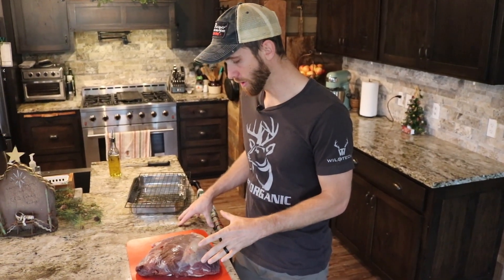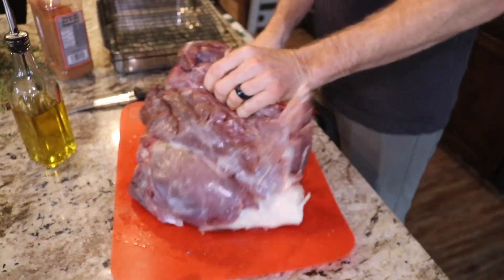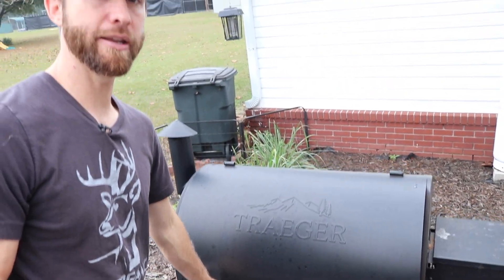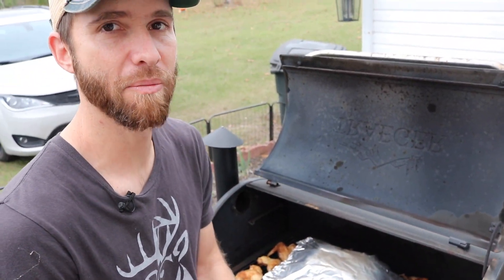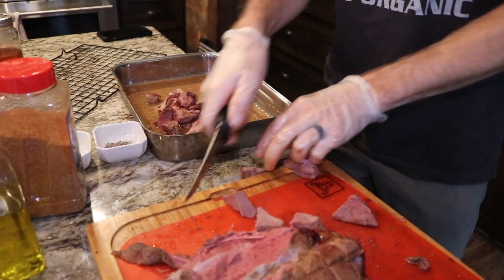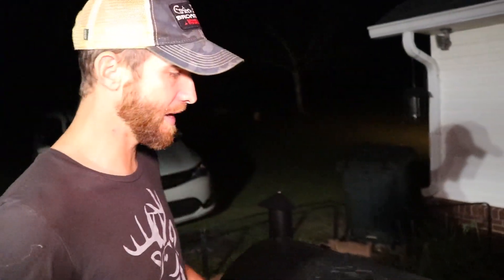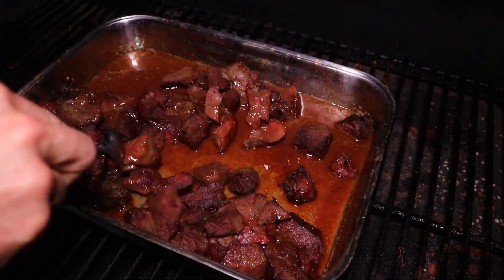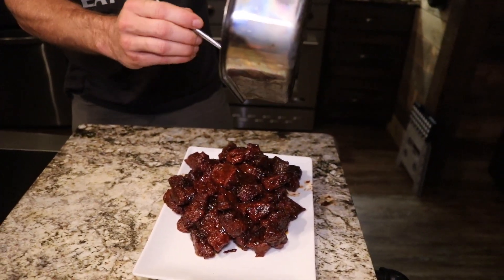Making BURNT ENDS With Venison!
Check out this delicious recipe for making burnt ends from a venison ham!